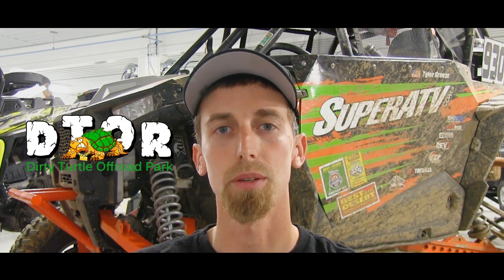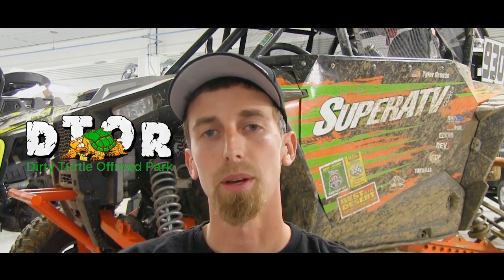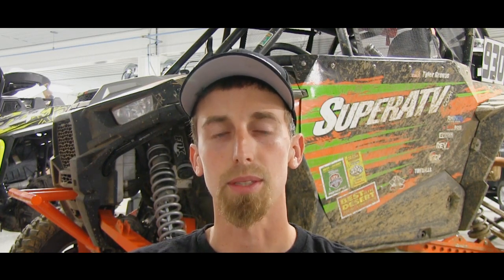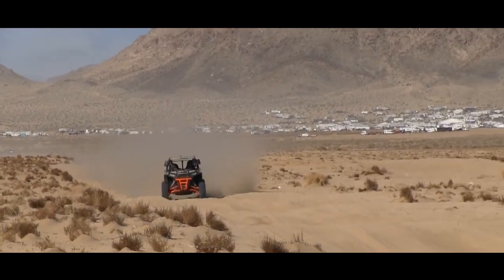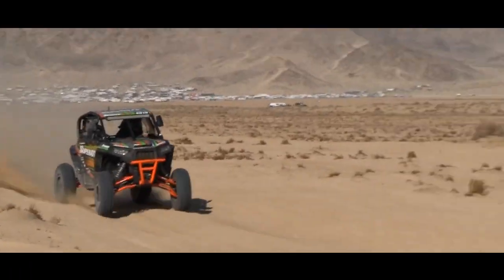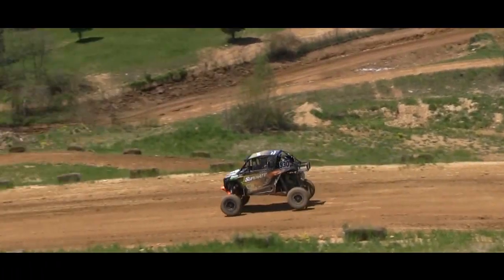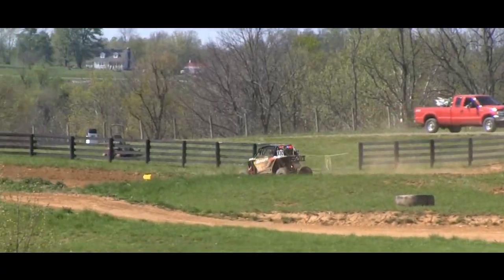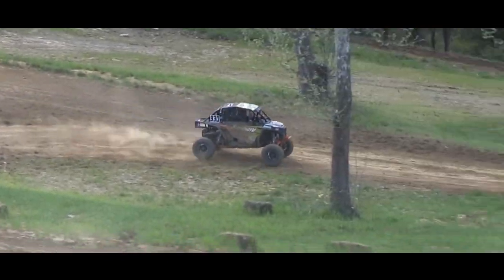Race 1 Recap - King of the Shell Series at Dirty Turtle Off-Road - SuperATV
SuperATV Driver Tyler Greves gives a race recap of event 1 of the King of the Shell series at Dirty Turtle Off Road Park on April 23,2016.